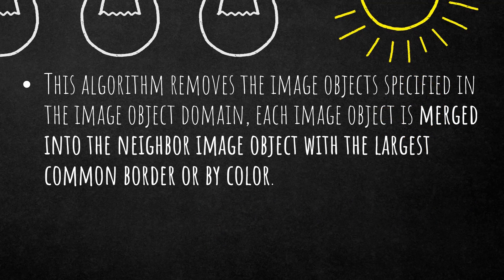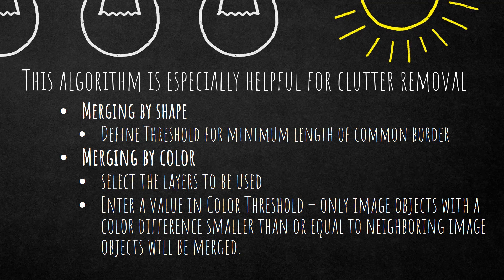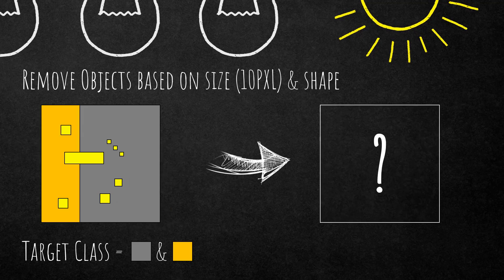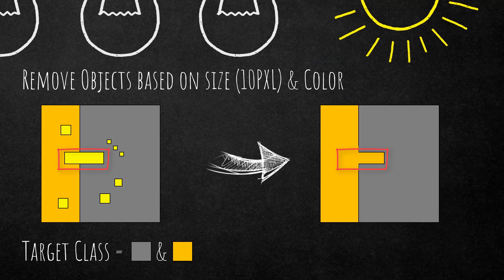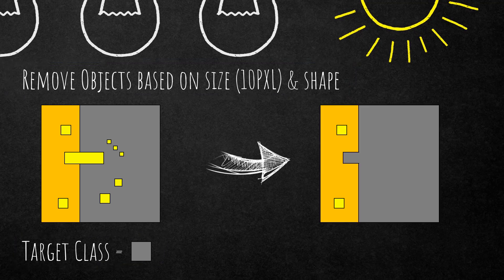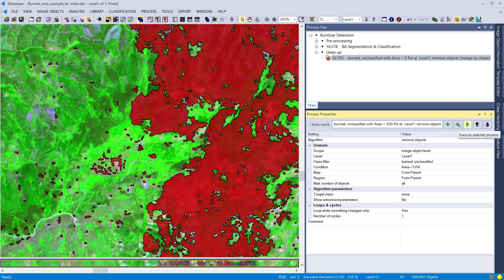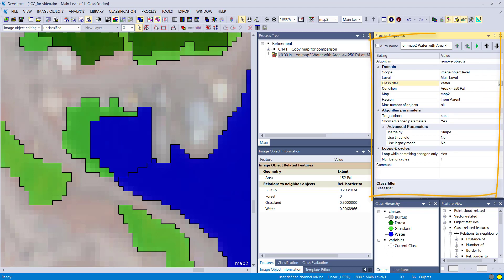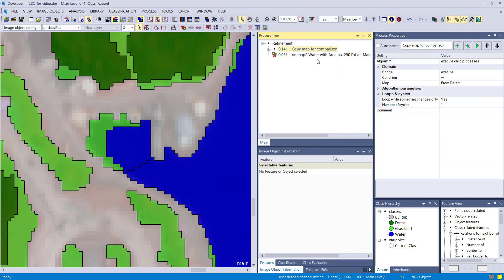eCognition Deconstructed: Remove Objects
In this video we show how the "Remove Objects" algorithm is working in Trimble's eCognition Software.